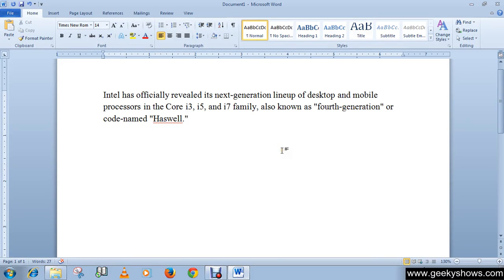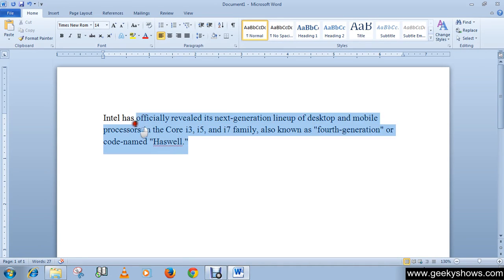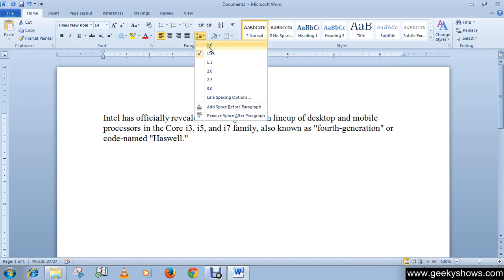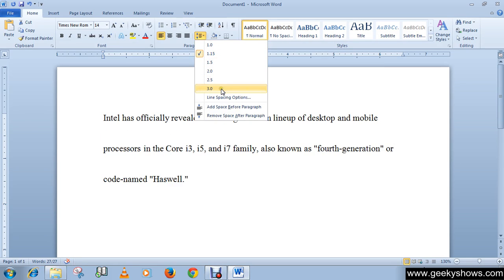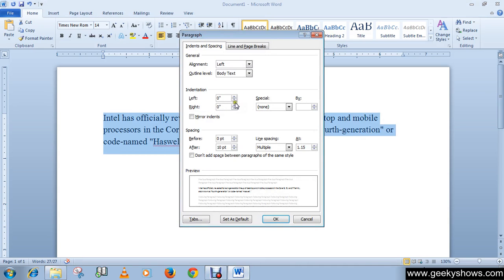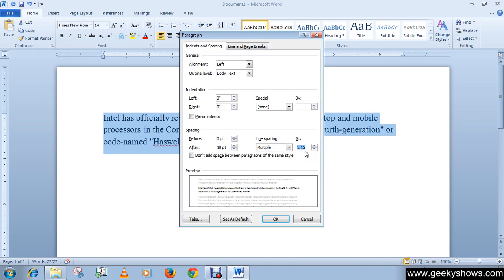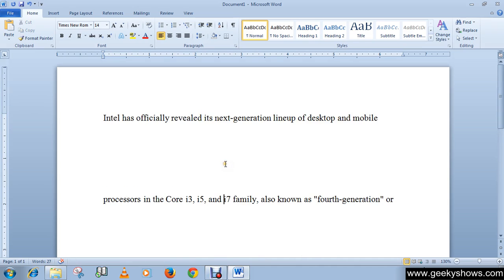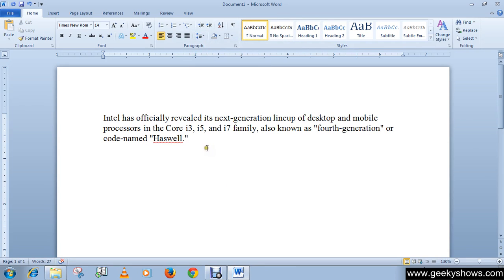Microsoft Office Word 2010 Line Spacing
In this tutorial we will learn how to use Line Spacing.